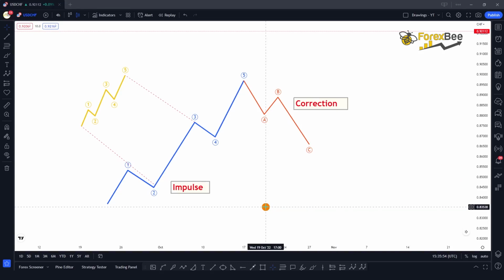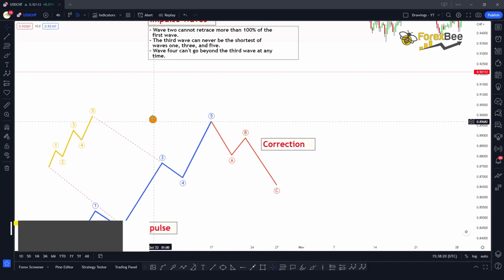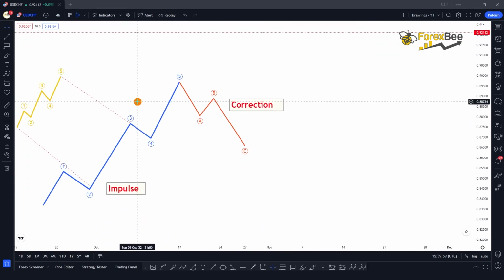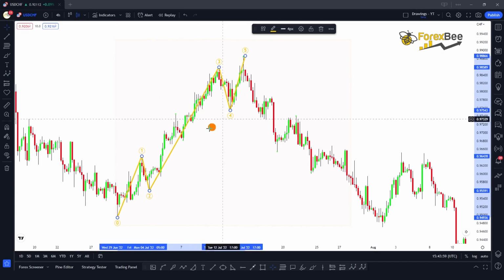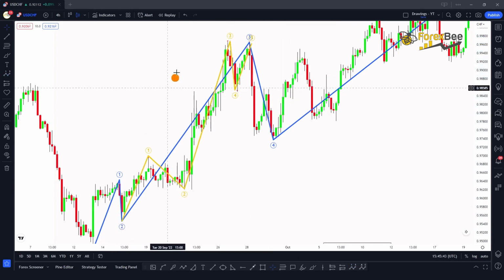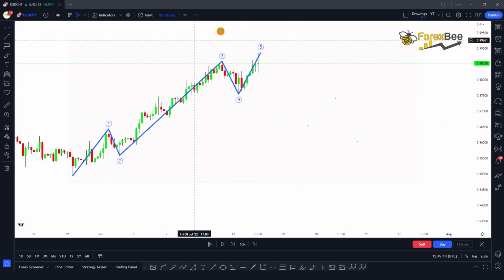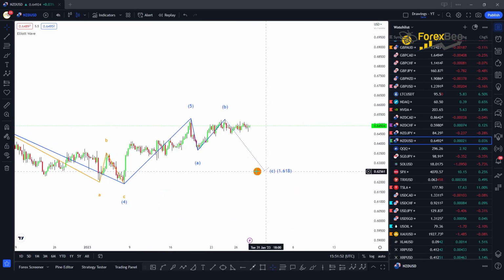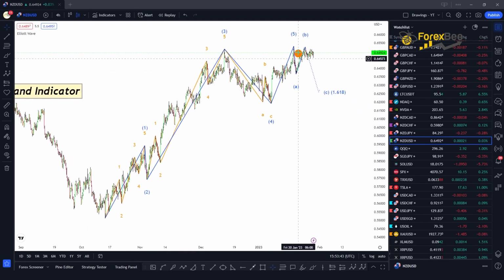Elliot Wave Theory With Trading Strategy & Free Idicator | Complete Guide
Discover the power of the Elliot Wave Theory and take your trading to the next level! In this comprehensive video, you'll learn about the fundamentals of the Elliot Wave Theory and how it can be used to analyze and predict market trends. This is a must-watch for any trader looking to elevate their trading.

And the best part? At the end of the video, we'll make a special announcement about a free Elliot Wave trading indicator. You won't want to miss it!

Join the community of traders who are already taking their trading to the next level with the Elliot Wave Theory.